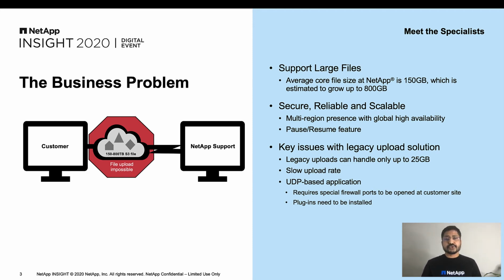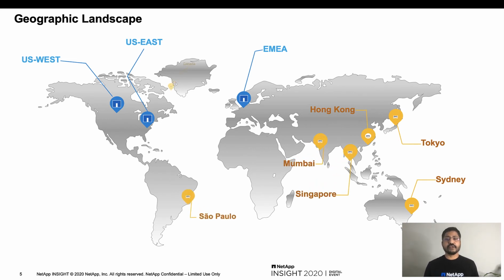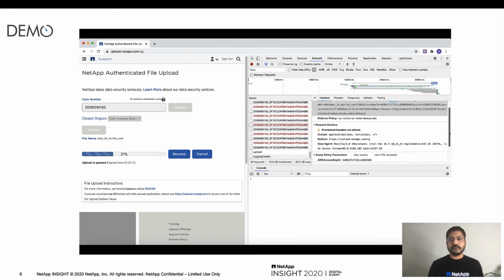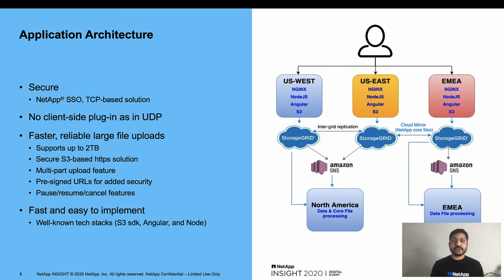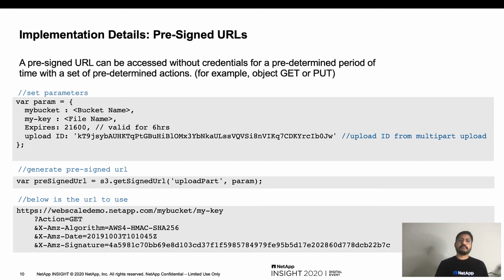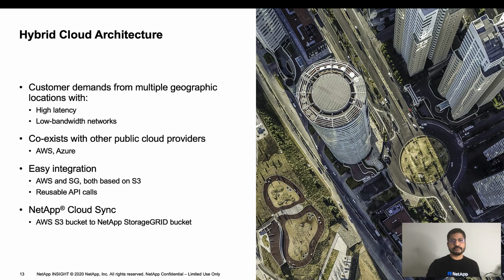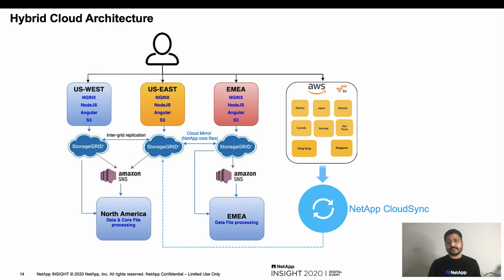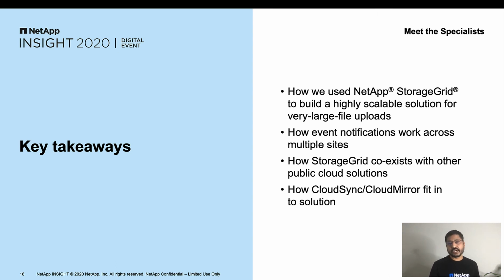Fast File Uploads with S3 Object Storage Using NetApp StorageGRID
NetApp Support needed a fast, reliable, and secure way for customers to upload massive 100GB+ files. NetApp IT solved the problem by implementing a hybrid-cloud upload solution using NetApp StorageGRID. The solution has been proven up to 2 TB with multi-part upload features including pause, resume, and cancel. View this demo to learn about robust file uploads that work with technology stacks like S3 SDK, Angular, Node, and multiple public-cloud solutions.

Presented by Murthy Patnaik, Domain Architect

Key Takeaways
- Learn how to use StorageGRID solution to upload files up to 2 TB with a multi-part upload features including pause, resume, and cancel features
- Tips on how to upload large files over https with pre-assigned URLS for added security
- Discover how to quickly upload large objects reliably is by splitting files into smaller 100MG segments using multipart uploading

Murthy Patnaik, and his architecture team, build diagnostic tools with a focus on technology evaluations and building working architectures with Big Data and Cloud platforms.